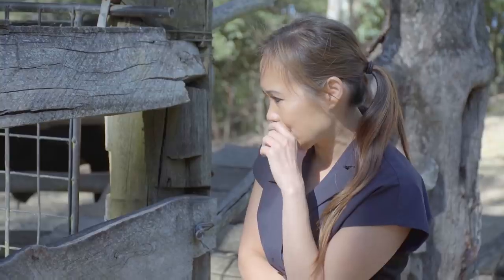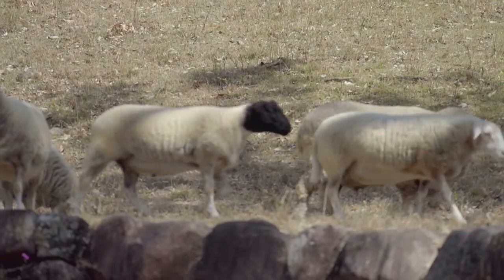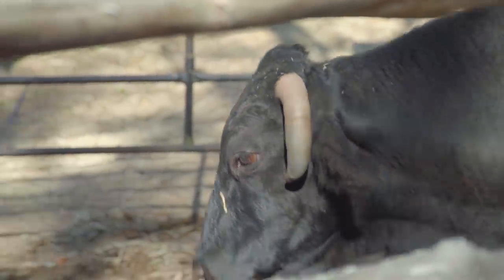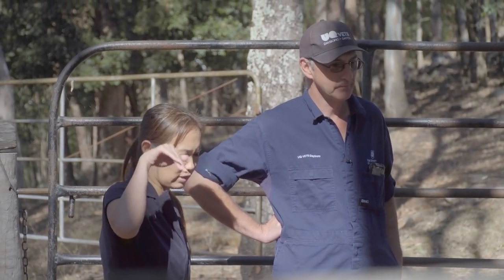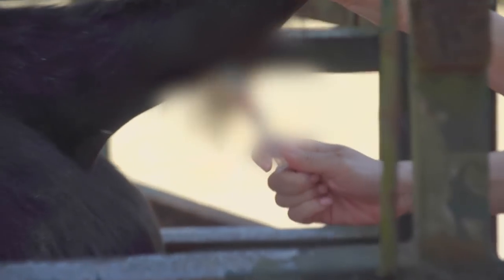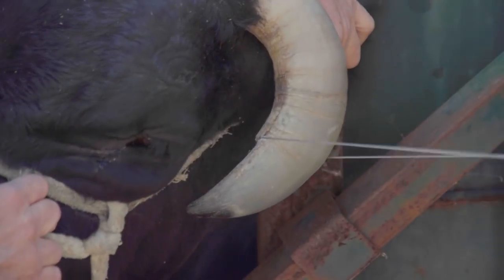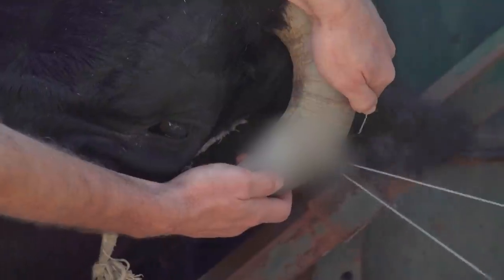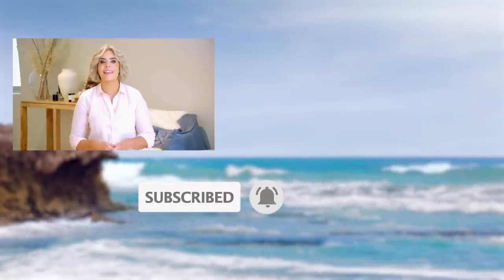Bull's Horn Growing Into Own Skull Needs Removal! 😱 | Bondi Vet Clips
Mobile Vet Alison Shen heads out to the country to help an enormous bull with a horn slowly pushing into its own skull! Despite not usually working with large farm animals, Alison gets to work sawing off the horn, which proves to be quite the workout!

Want to see more of the best moments from Bondi Vet?

Loving our channel and want to get your hands on some EXCLUSIVE FREE NEVER-SEEN-BEFORE Bondi Vet content?